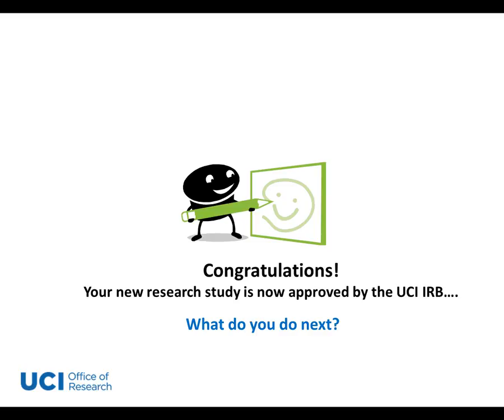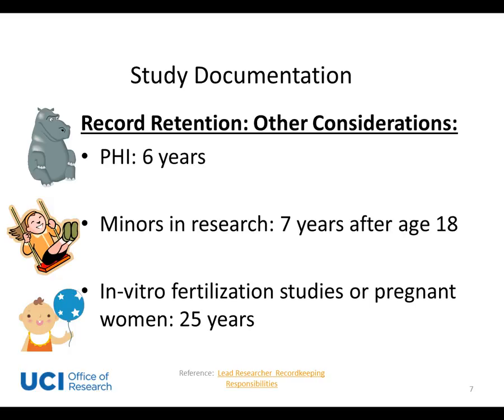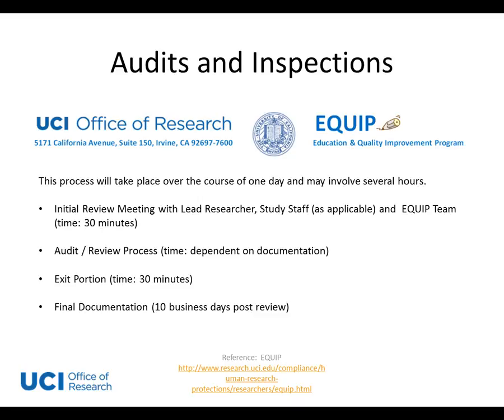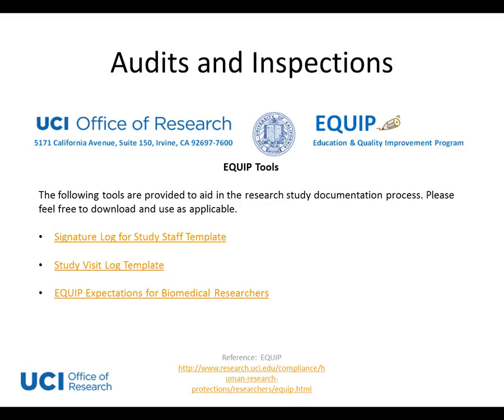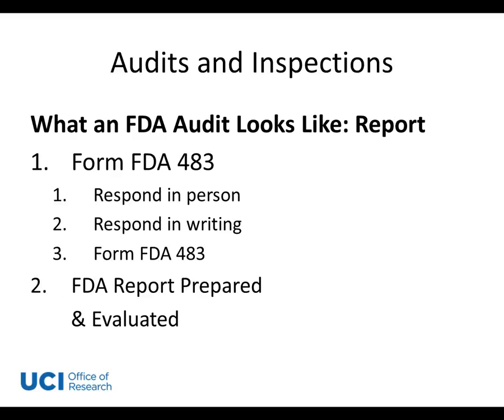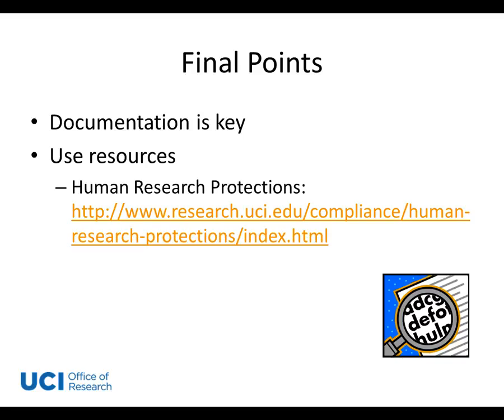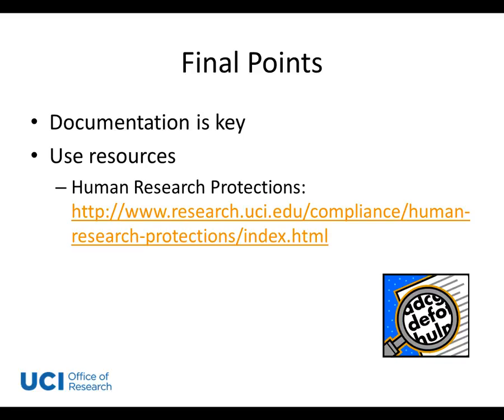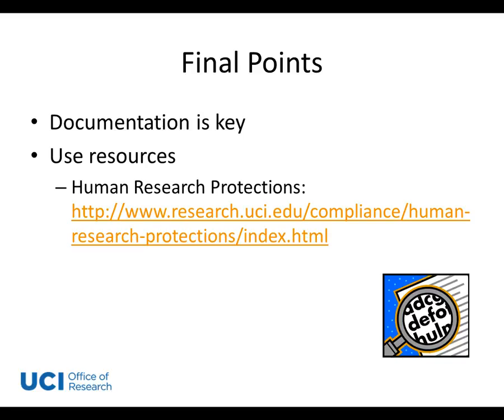Jessica Sheldon - April 30th, 2015